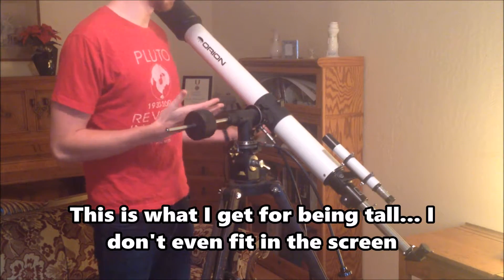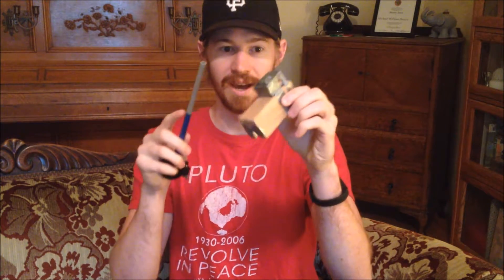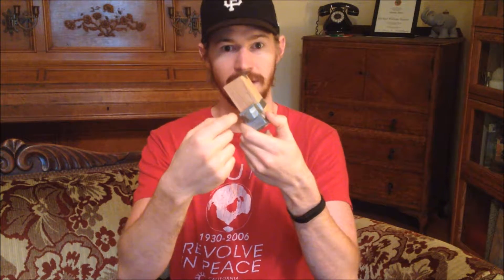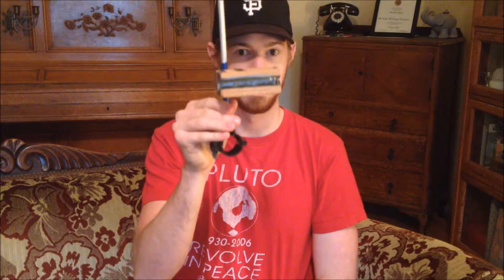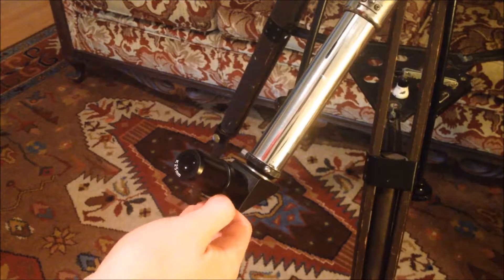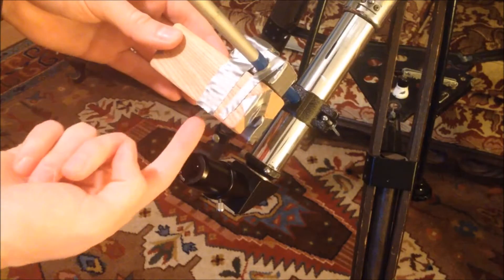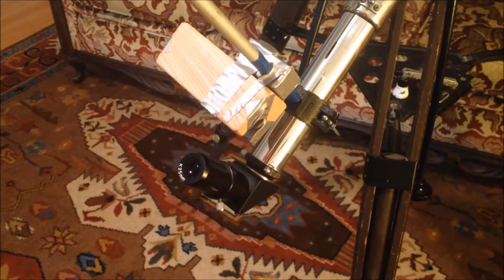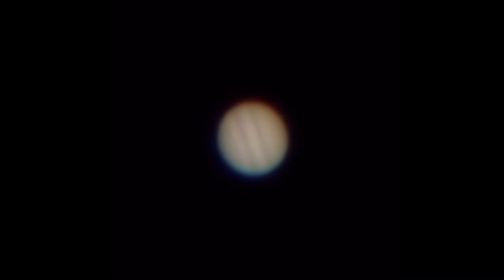Tutorial: Telescope iPhone Mount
This is part 2 to a tutorial on how to make a tripod iPhone mount.

With duct tape, wood, and a clamp, I created a telescope mount that allows me to take really awesome pictures of planets with just my phone. It's amazing how easy it is to get pictures that will leave your friends in disbelief.

Part 3 will teach you how to go about turning the raw footage into a clear picture you can be proud of!

What you'll need:
- iPhone mount from previous video
- Small wood block
- Drill
- Clamp that fits around telescope
- Tape (for added sturdiness)